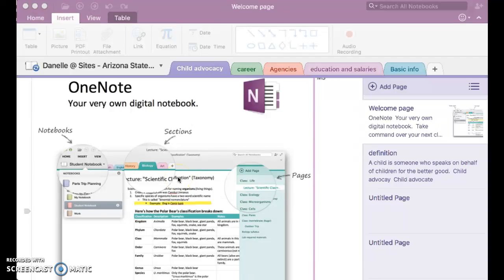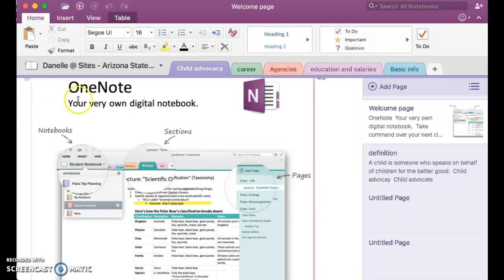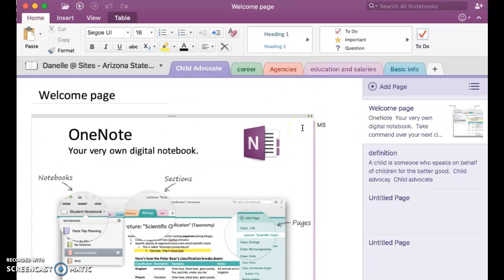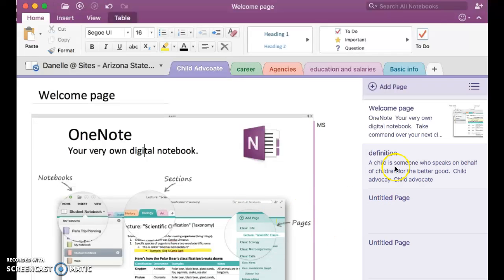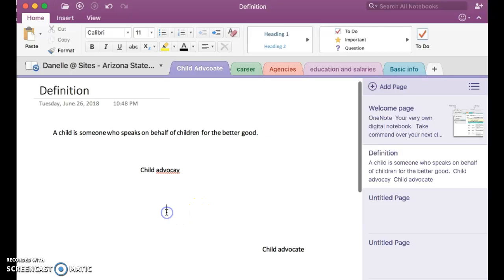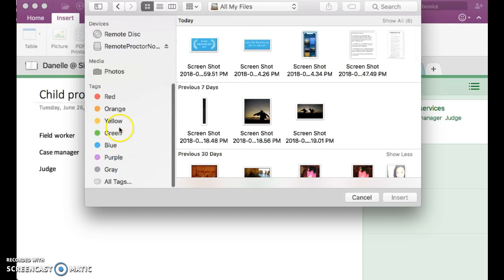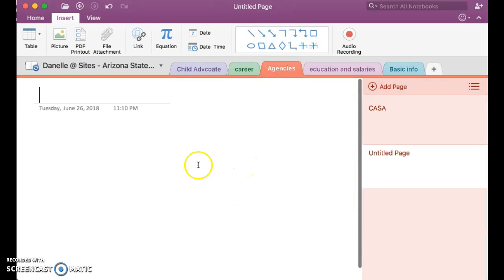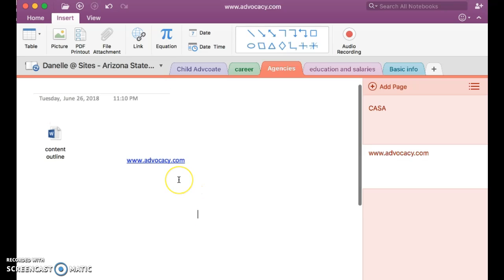Basic OneNote Tutorial